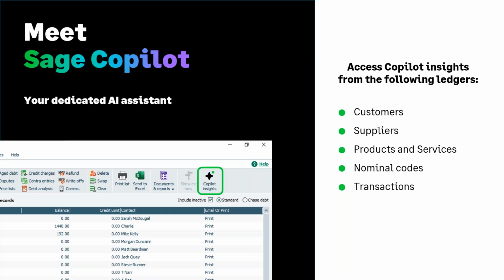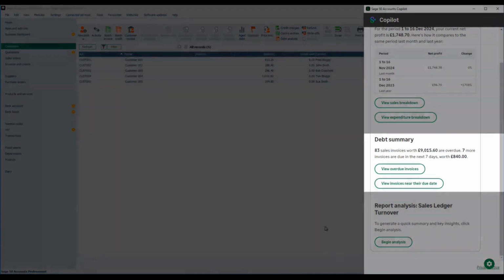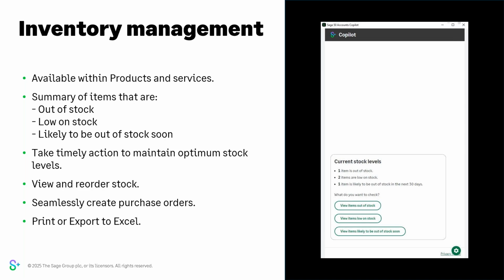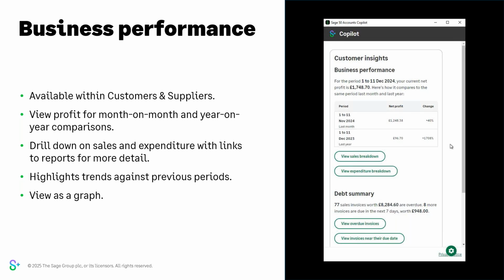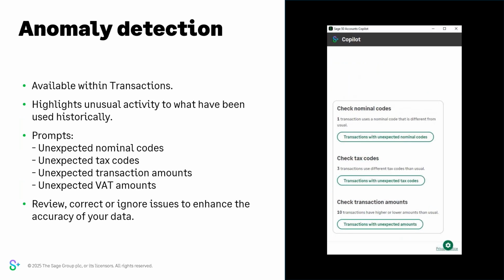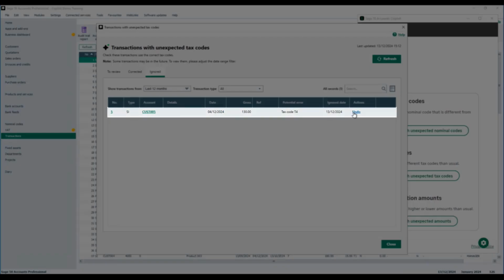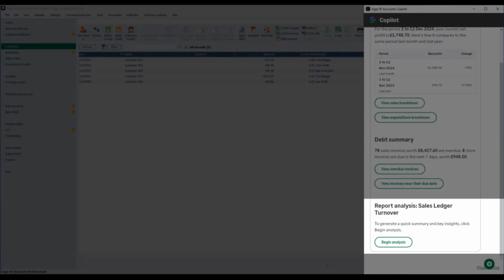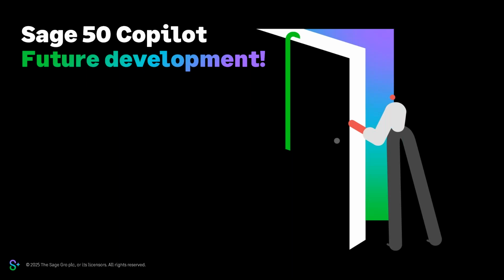Sage 50 Accounts (UK) - Get started with Sage Copilot